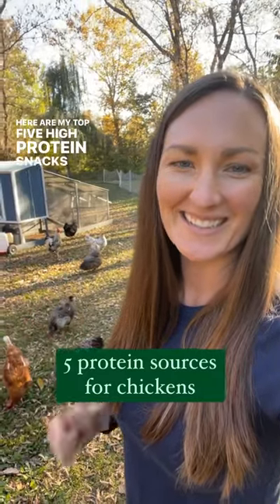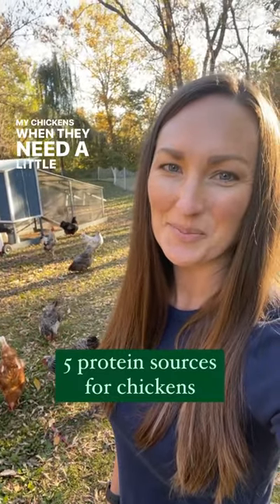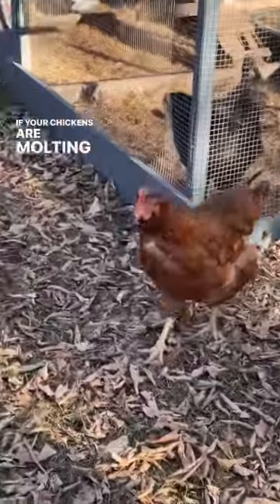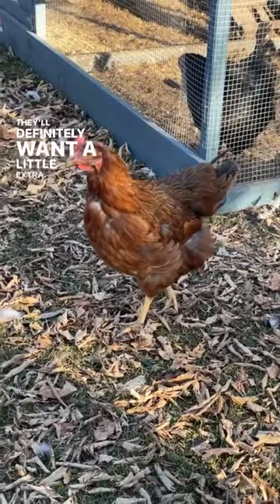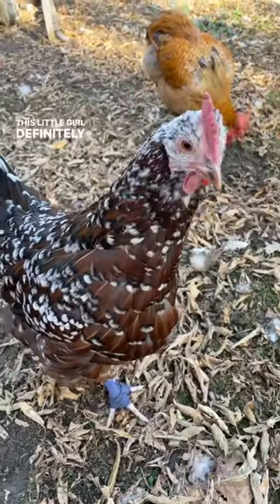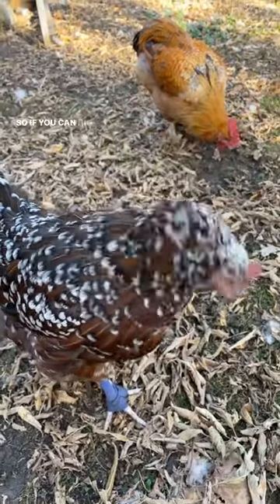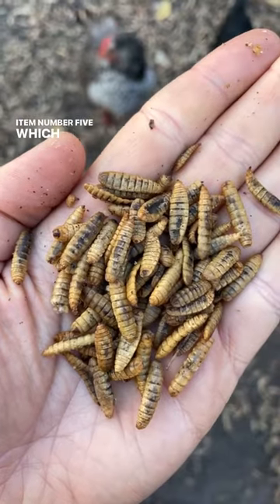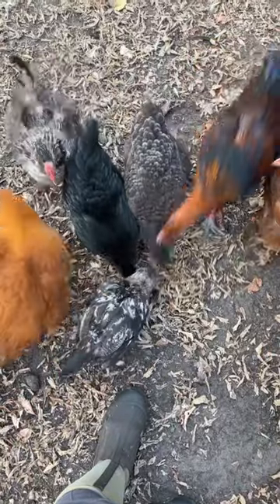5 protein sources for chickens￼